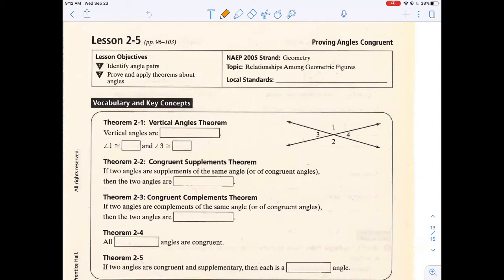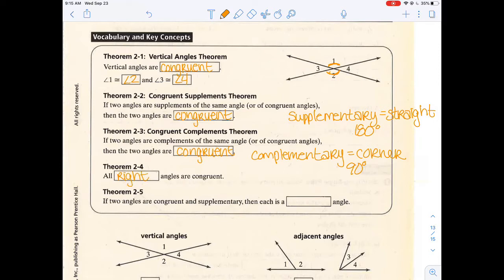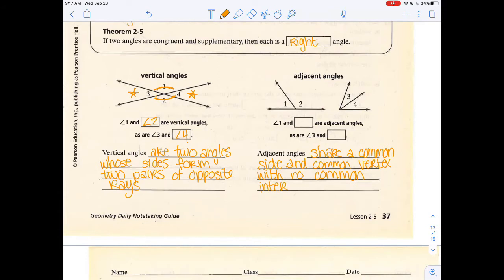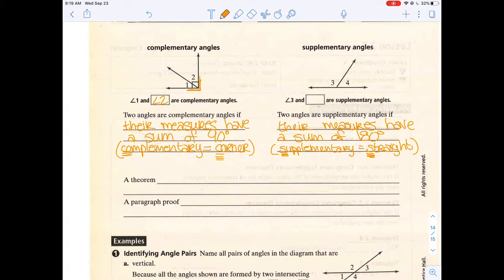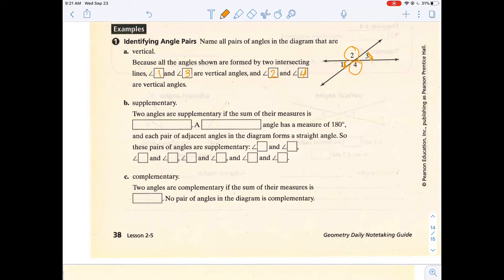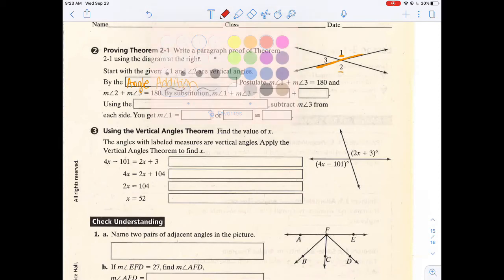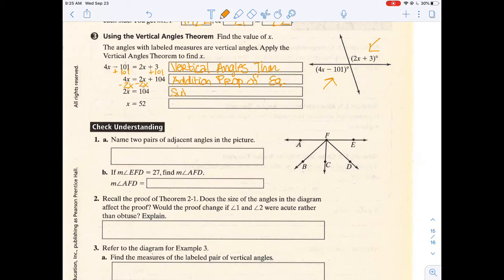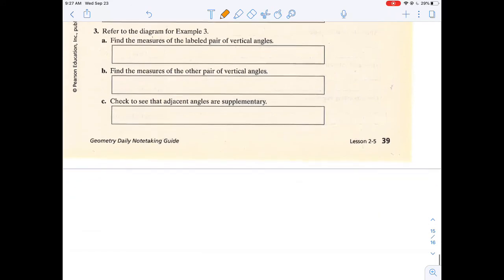Geometry Ch2 L5